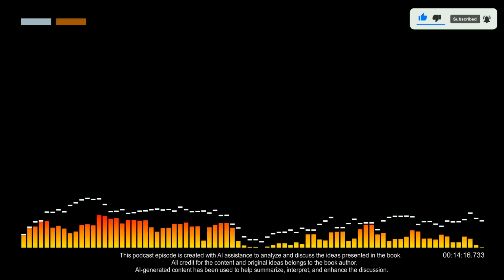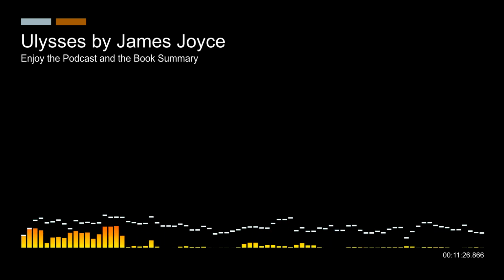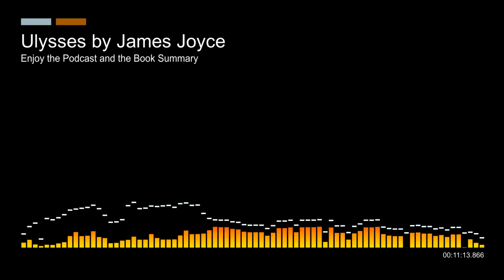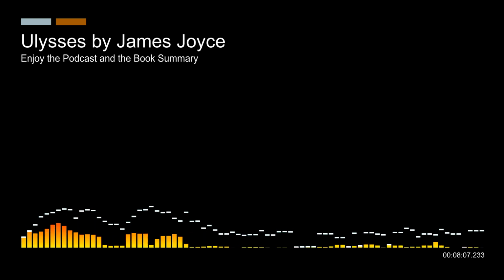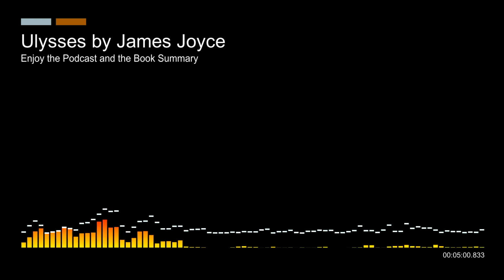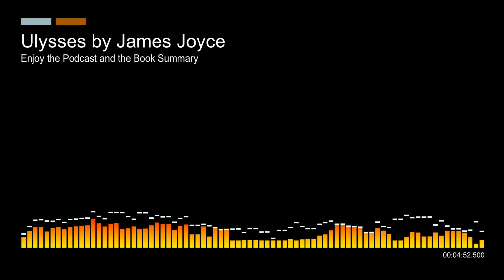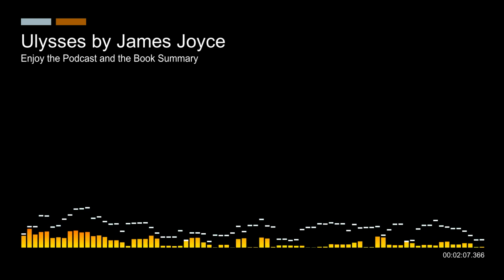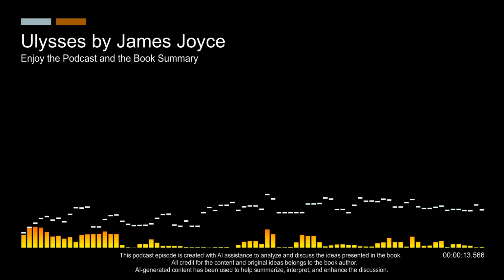Ulysses by James Joyce | Complexity, Identity, and the Odyssey of Everyday Life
James Joyce’s Ulysses is a revolutionary modernist novel that transforms the ordinary experiences of a single day in Dublin into an epic exploration of identity, consciousness, and the human condition. The narrative follows Leopold Bloom, an introspective and empathetic advertising canvasser, as he navigates the city on June 16, 1904, intersecting with the lives of Stephen Dedalus, a young, intellectually restless artist, and Molly Bloom, whose inner monologue provides an intimate, unfiltered window into her thoughts and desires. Joyce parallels Homer’s Odyssey, imbuing ordinary events with mythic resonance, and crafting a dense tapestry of motifs, symbols, and literary experimentation that challenge conventional storytelling.

The novel’s structure, characterized by stream-of-consciousness narration, shifting perspectives, and innovative language, immerses readers in the subjective realities of its characters. Bloom’s encounters with friends, strangers, and the city itself reveal tensions of belonging, alienation, and the quest for connection, while Stephen’s intellectual and spiritual explorations underscore themes of art, morality, and self-discovery. Molly’s candid reflections on love, sexuality, and memory provide both contrast and continuity, grounding the epic scope in personal, human experience.

Joyce’s text is as much a meditation on the city of Dublin as it is on the interior landscapes of its inhabitants. By interweaving ordinary occurrences with complex psychological, cultural, and philosophical layers, Ulysses examines the profound within the mundane, capturing the contradictions, humor, and pathos of daily life. Its critical analysis highlights recurring motifs, character development, and thematic depth, solidifying the novel as a landmark achievement in modern literature and an enduring study of identity, perception, and the human journey.

Ulysses, James Joyce, classic literature, modernist fiction, Irish literature, stream of consciousness, Leopold Bloom, Stephen Dedalus, Molly Bloom, Homer's Odyssey, literary experimentation, identity, daily life, Dublin, literary classics